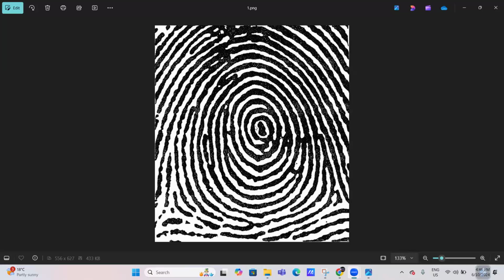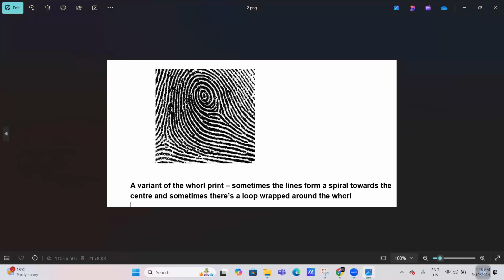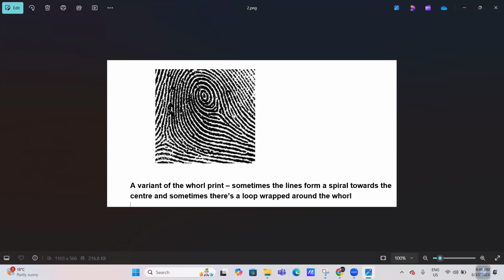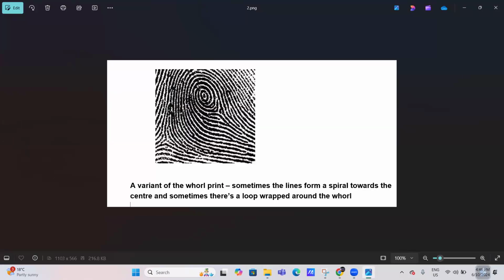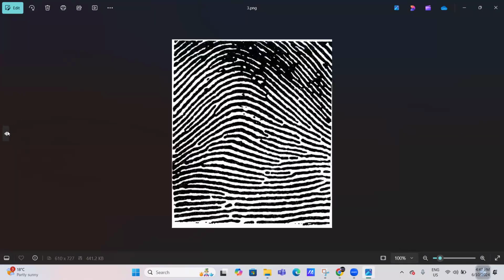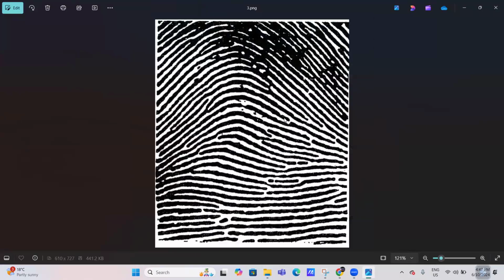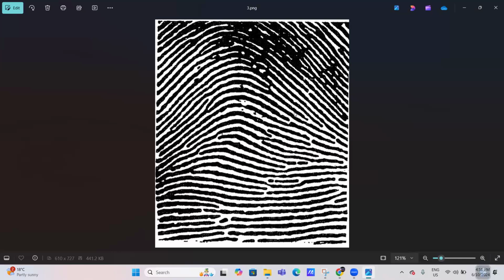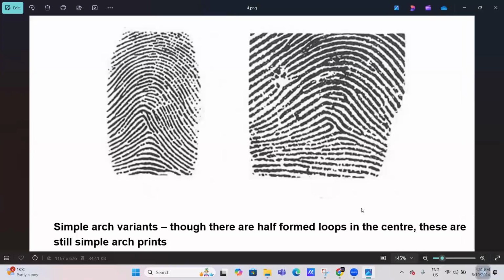Finger prints , are you secretive individual or family oriented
Thanks for watcing . I teach  online Medical Palmistry, Spritual Palmistry, General Palmistry, Sexual and Emotional Relationships In Palmistry